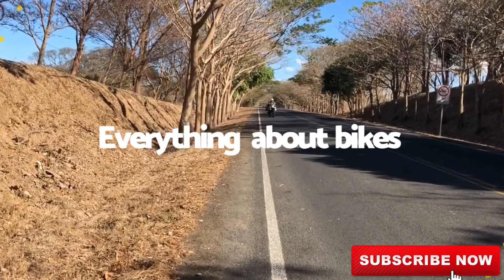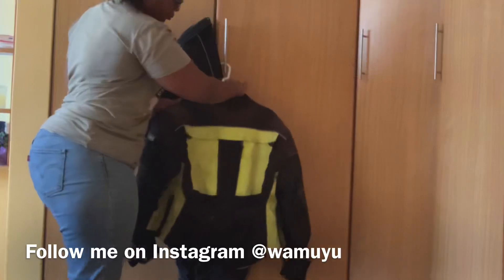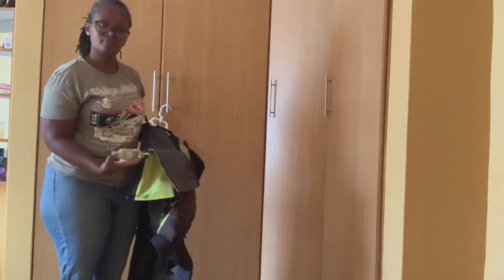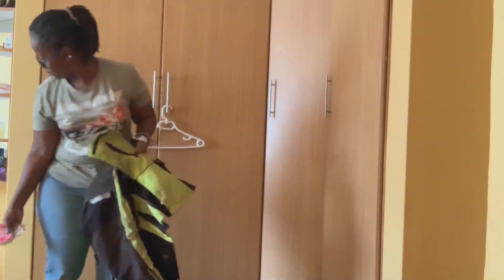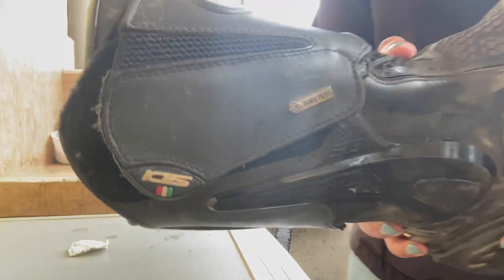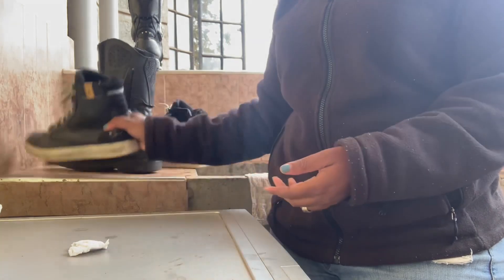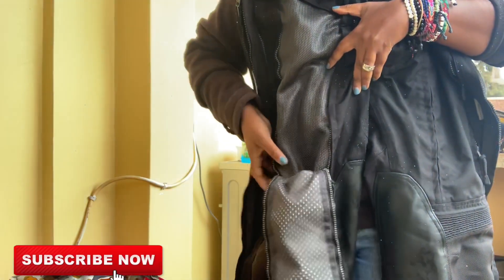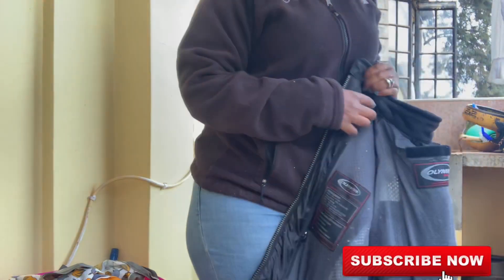HOW TO CLEAN YOUR RIDING GEAR AND MORE.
In this video I share with you what gear I have been using and take you through my cleaning process with tips to help you also clean and maintain your gear.

Would like to hear what was your best lesson from the video.